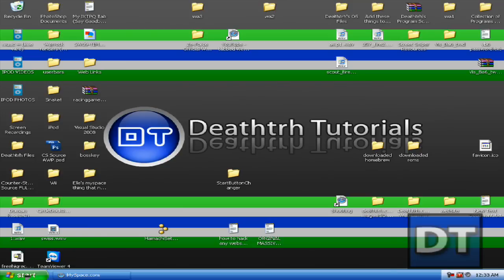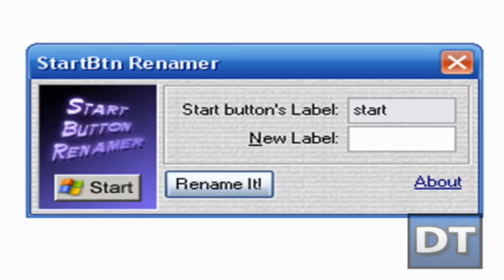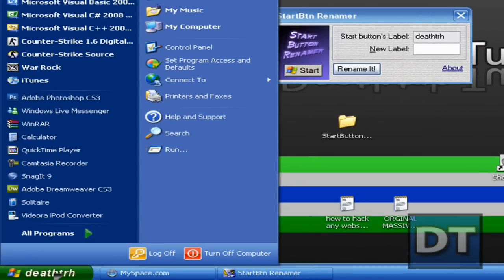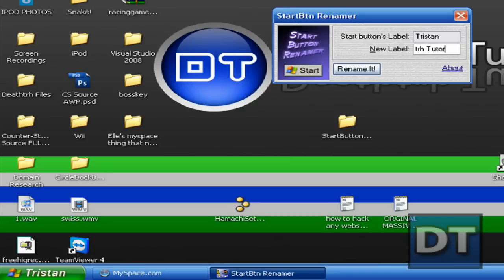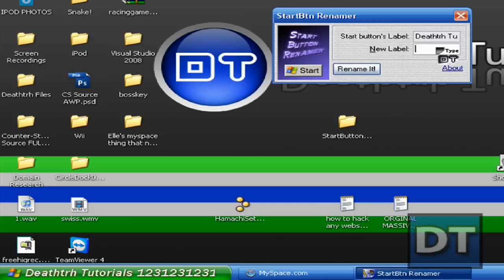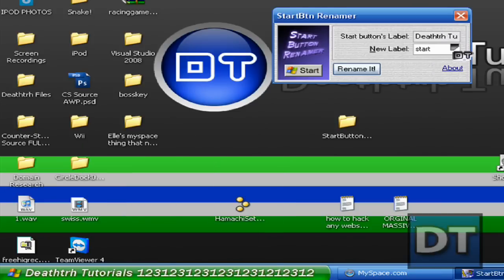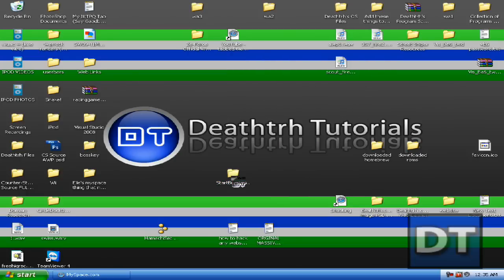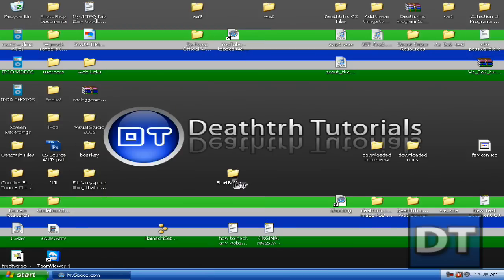How to change your start button text without Resource Hacker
NO NEED FOR RESOURCE HACKER!